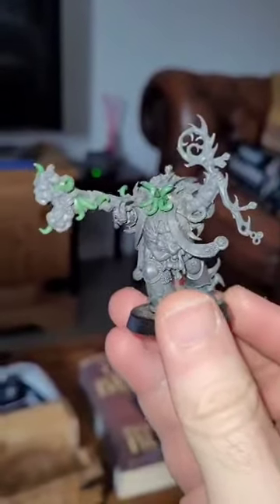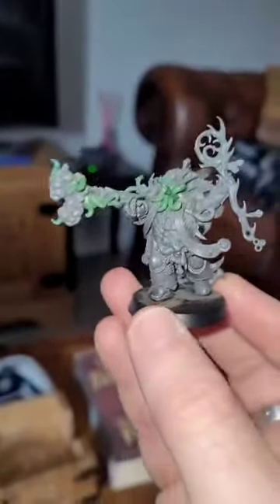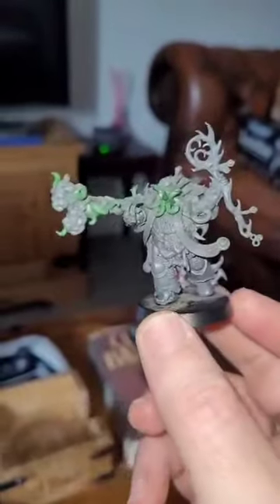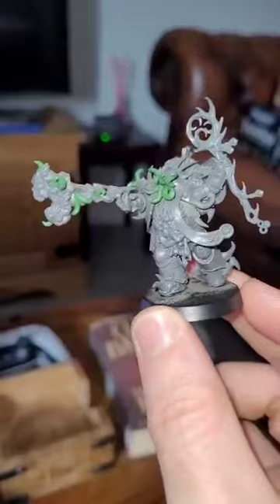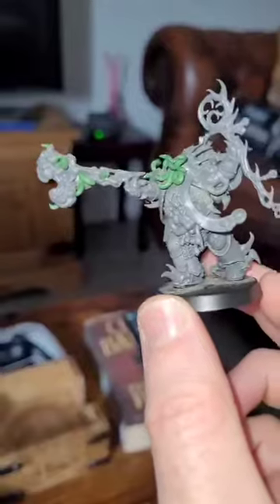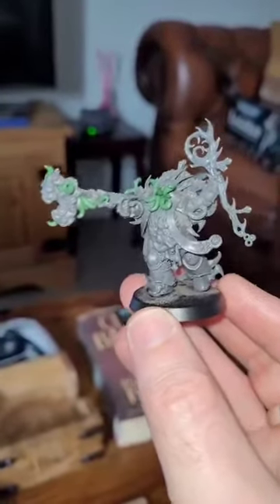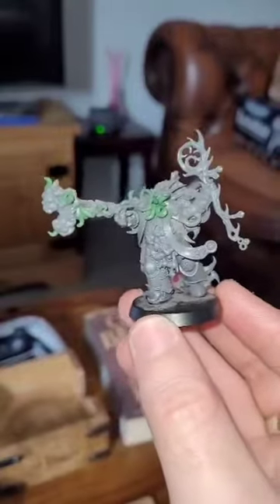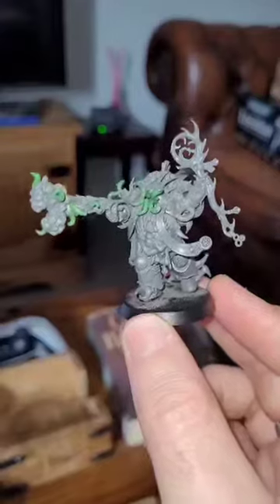FMSR - WORMLAD MALIGINUS